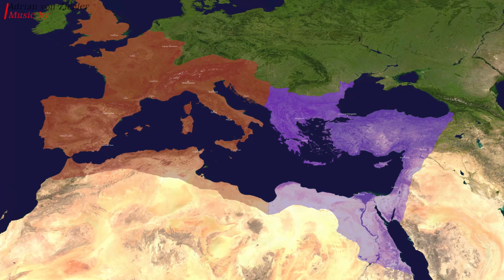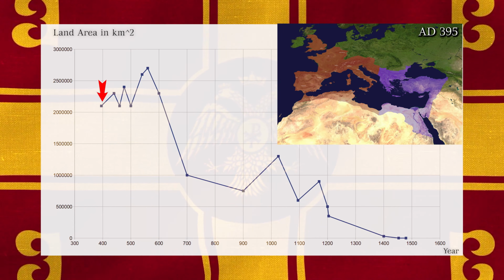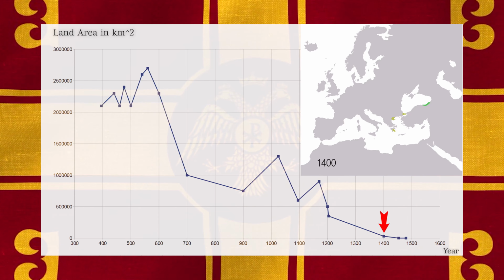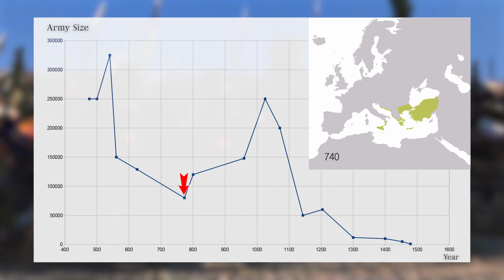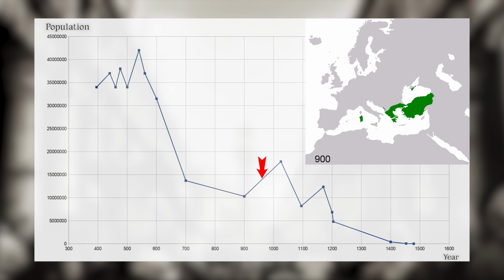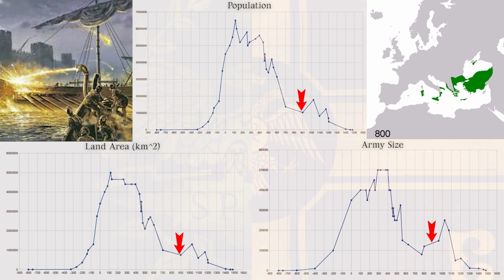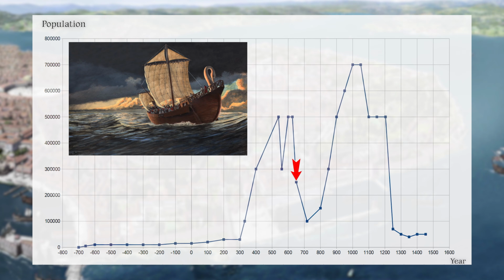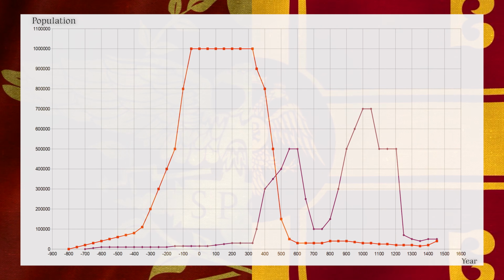The Rise and Fall of the Byzantine Empire in Charts.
Sources for the data presented in the video:

Rein Taagepera, "Size and Duration of Empires: Growth-Decline Curves, 600 B.C. to 600 A.D."
C.Mango "Studies on Constantinople"
C.Mango "Le développement urbain de Constantinople: (IVe - VIIe siècles)"
Kenneth Harl "Rome Population", University of Cincinnati
Nicolle, David (1992). Romano-Byzantine Armies: 4th–9th Centuries.
Treadgold, Warren T. (1995). Byzantium and Its Army, 284–1081.
S. Roman, E. Palmer, "The Growth and Decline of the Western Roman Empire: Quantifying the Dynamics of Army Size, Territory, and Coinage"
Richard Krautheimer, "Rome Profile of a City"
Bertrand Lancon, "Rome in Late Antiquity"
Ferdinand Gregorovius "History of the City of Rome in the Middle Ages"